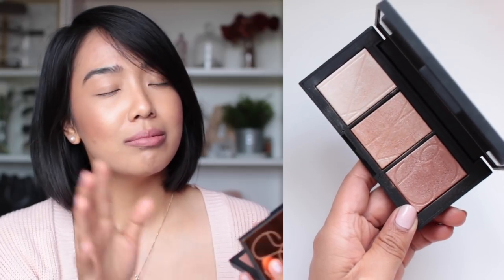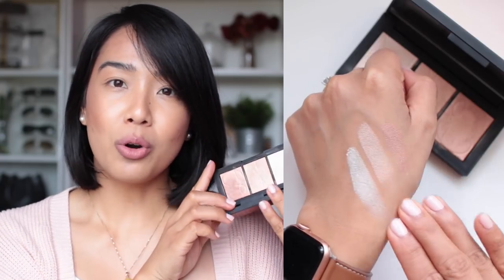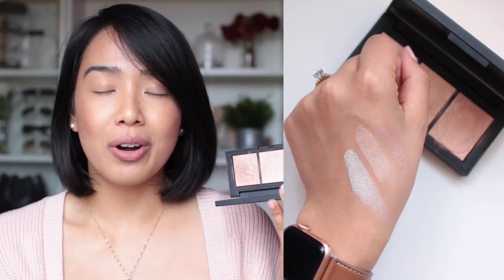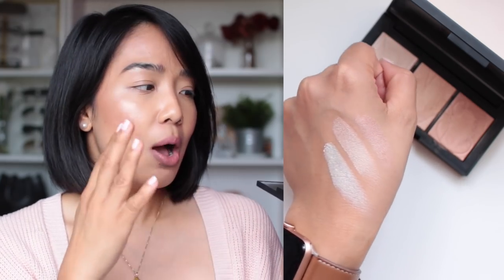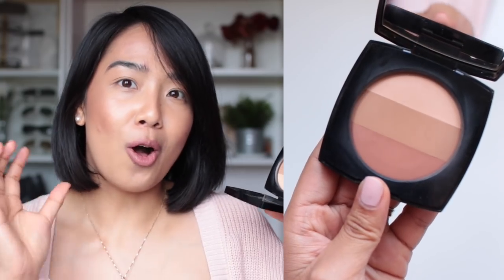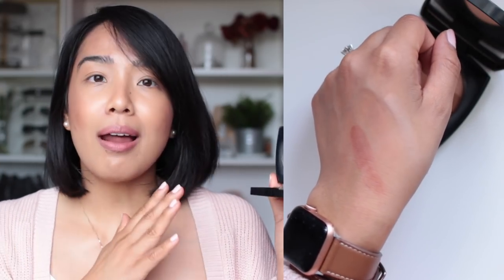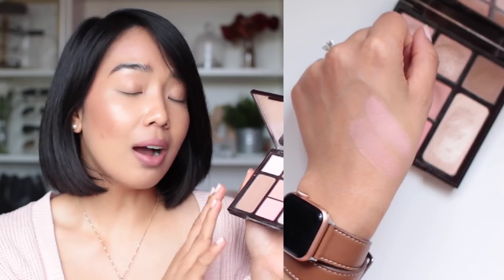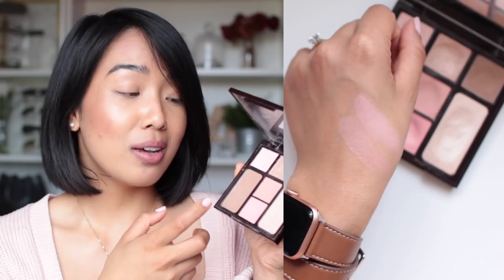5 Faves Friday | Limited Edition Products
The one where I share five (but really six) of my favourite limited edition products in my collection.

Mentioned//

0:43 Estee Lauder x Victoria Beckham - Modern Mercury highlighter
1:51 NARS Banc de Sable
3:23 Chanel Les Beige bronzer
5:07 Charlotte Tilbury Instant Look in a Palette (natural beauty)
6:14 Hourglass palette (circa 2016)
7:30 Charlotte Tilbury Matte Revolution lipstick in Pillow Talk